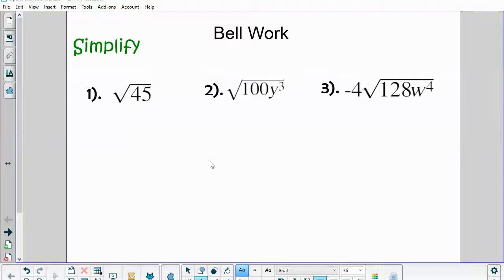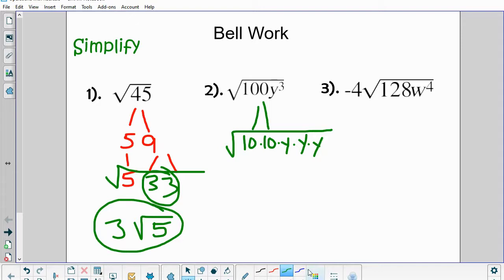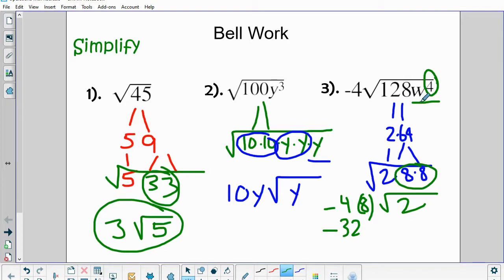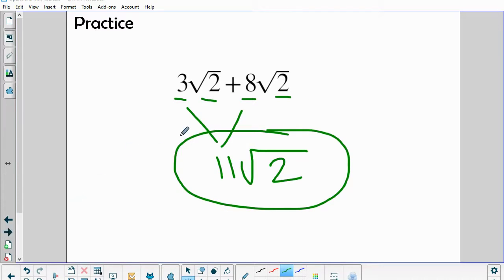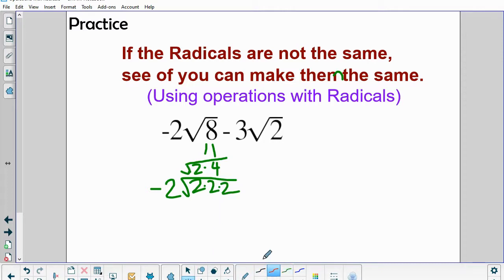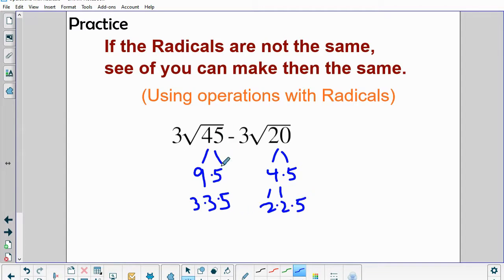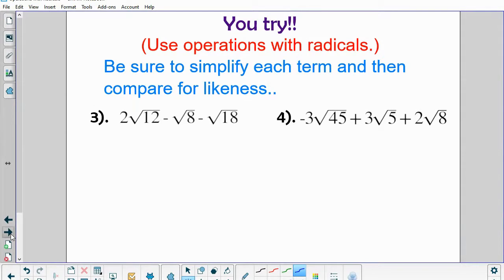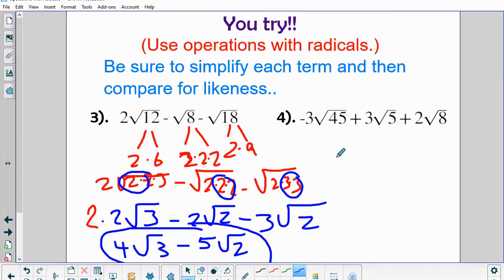Operations With Radicals Adding & Subtracting